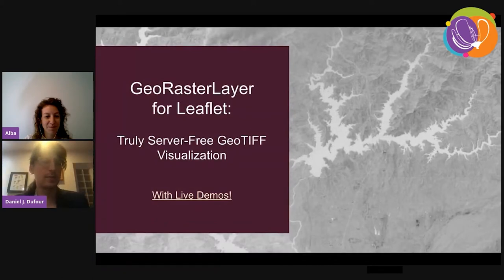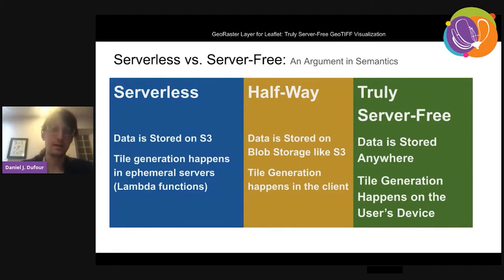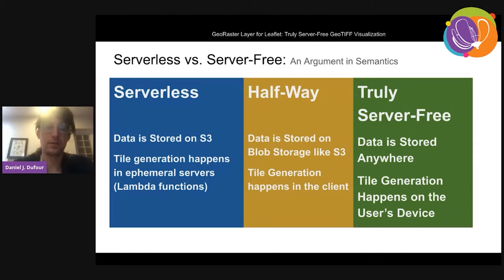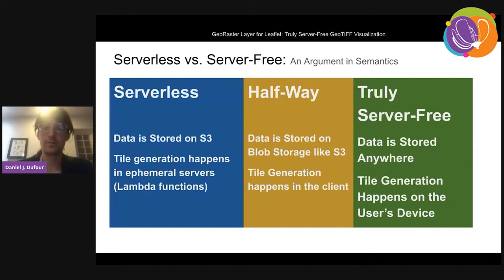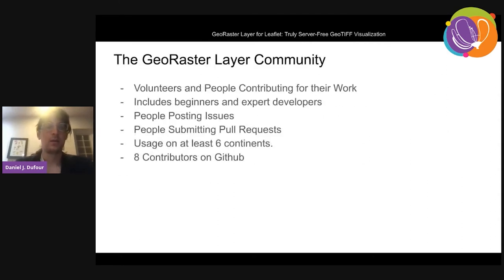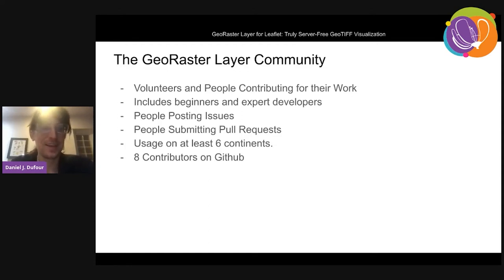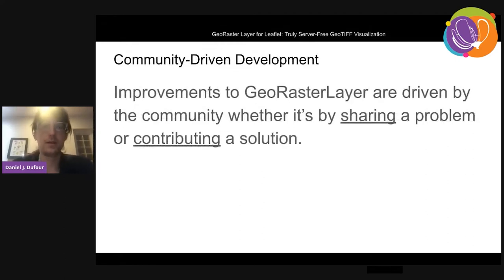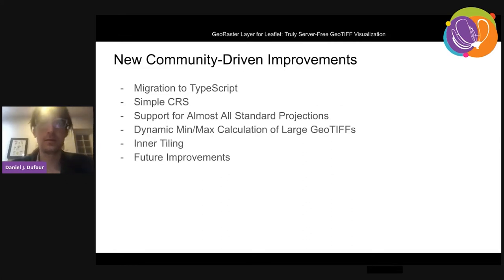FOSS4G 2021 - GeoRasterLayer for Leaflet: Truly Server-Free GeoTIFF Visualization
GeoRaster Layer for Leaflet is a Leaflet plugin for visualizing GeoTIFFs on a web map. By directly reading the GeoTIFF file data and running all computations client-side in the browser, this library helps you easily put a GeoTIFF on a map without needing to run a server or write a lambda function. This talk will go over some short code examples and use cases. Familiarity with JavaScript is recommended but not required.

Daniel J. Dufour
GeoSurge, LLC

Track –
Software

Topic –
Software/Project development

Level –
2 - Basic. General basic knowledge is required.

English